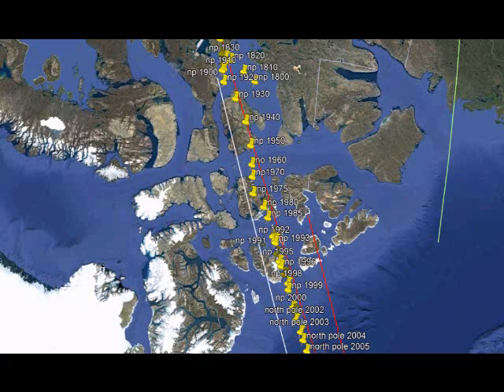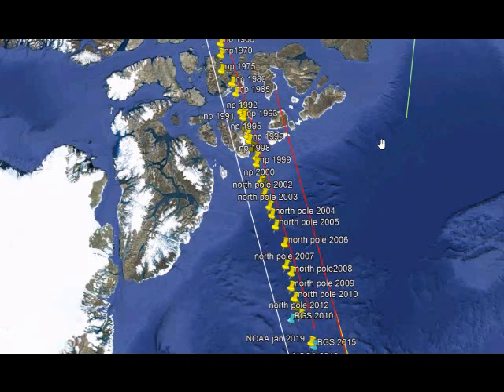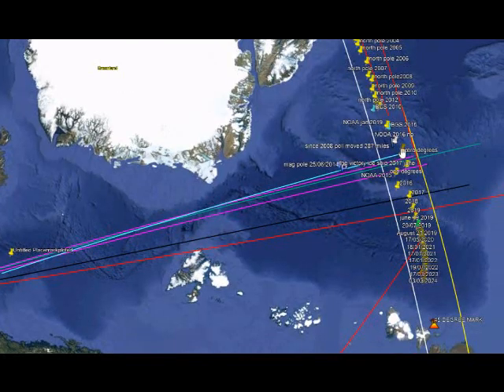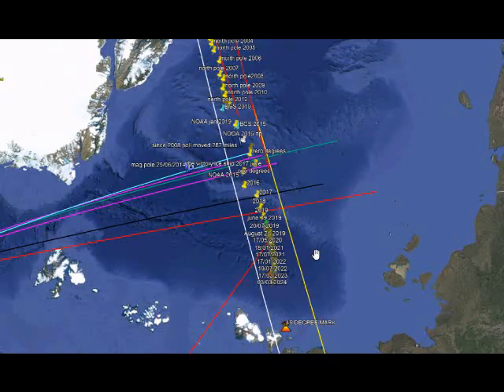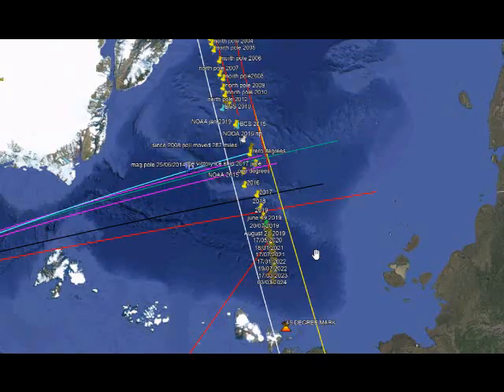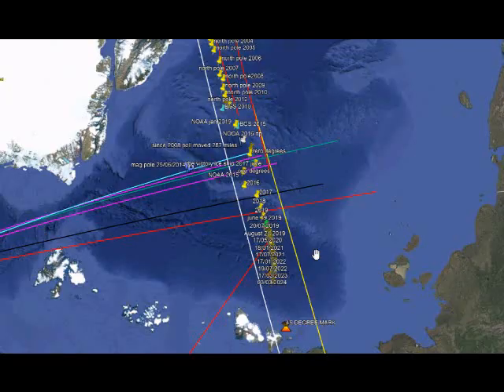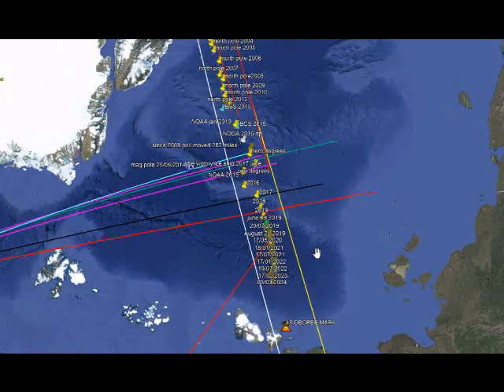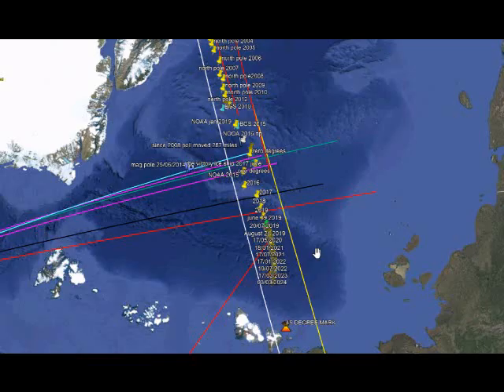KEEPING YOU INFORMED OF THE LATEST MAGNETIC POLE POSITION, GSM CC WW3